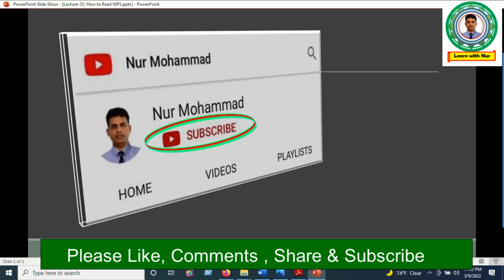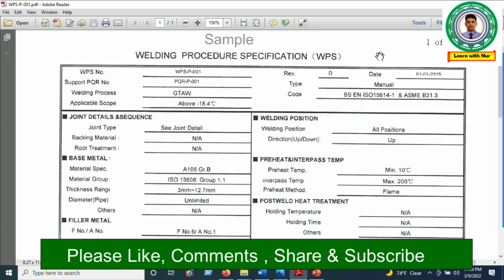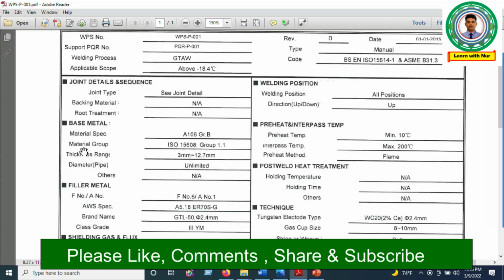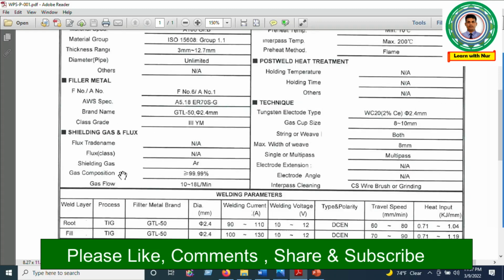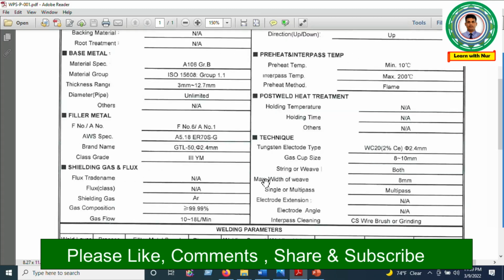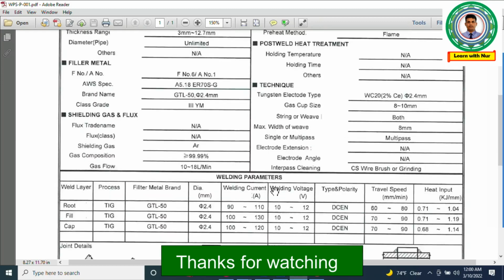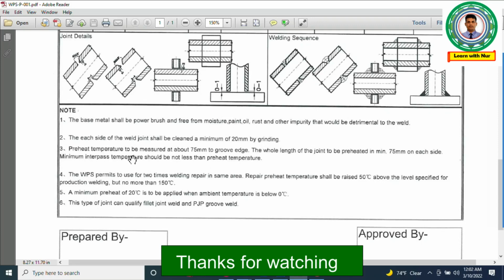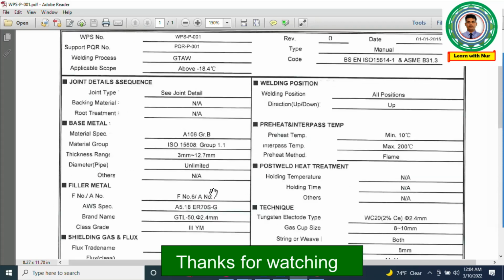How to Check WPS and implement on-site? or How to read or interpreted WPS?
Discussed in details.